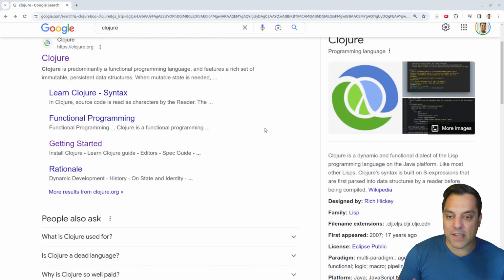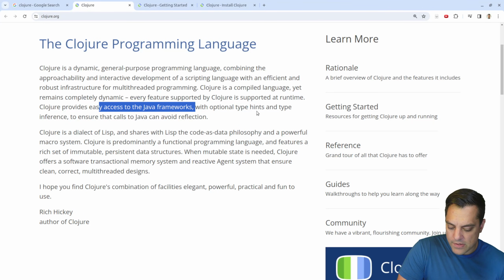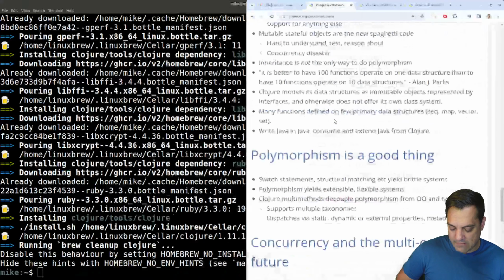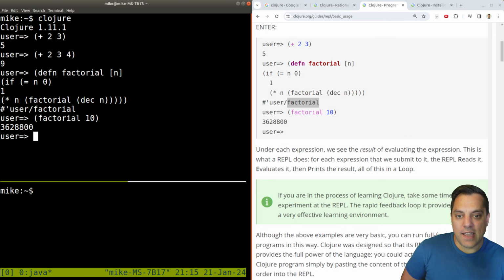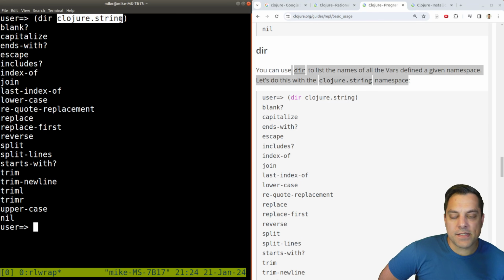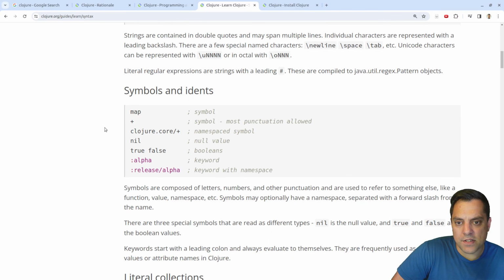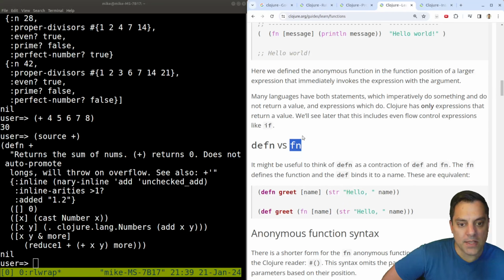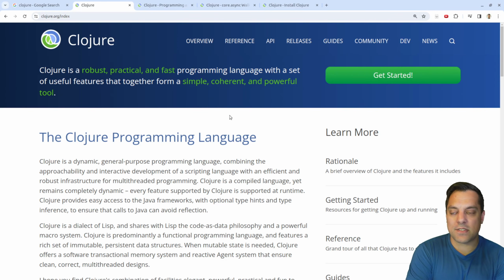Clojure - First Impression [Programming Languages Episode 17]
►Lesson Description: In this lesson we take a look at the Clojure programming language -- a Lisp dialect that is available on the Java Virtual Machine. Clojure I have found to be a very neat language, with a concise and powerful syntax (as should be expected as a lisp family language). Some takeaways are the ease at which data structures are available (maps, sets, vectors, and lists), the ease at creating functions with first-class functions, and the excellent REPL. I think this barely touches the surface, as we'll do a brief tour also showing some concurrency features, and perhaps that will have to be for another video to investigate further. Let me know what resources/tools I missed that others should know about in the comments below!